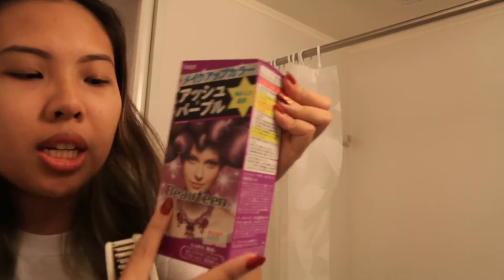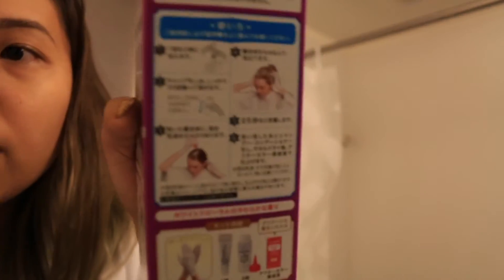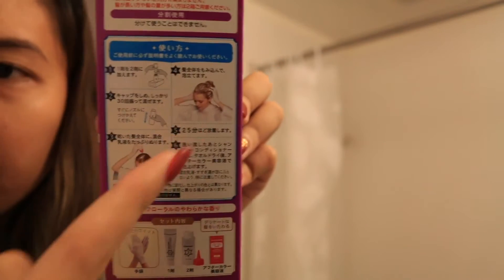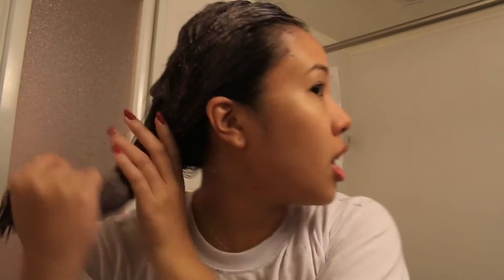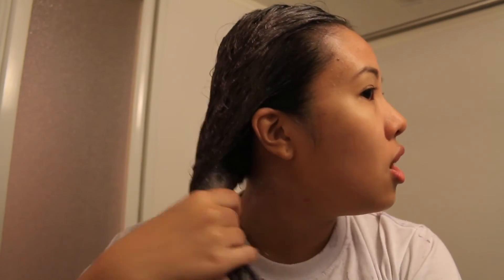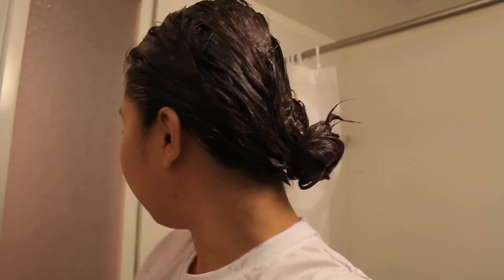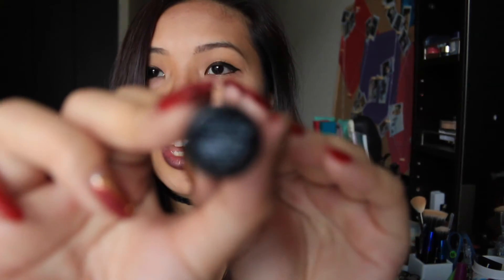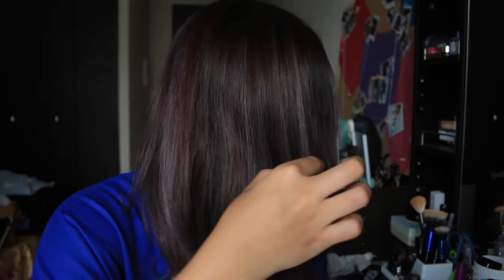Japan Vlog: Purple Hair by Beauteen | Demi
Hey guys! In order to counter the green, brassiness, and uneven color of my hair, I'm coloring my hair purple! It's my second time to do this and it really works miracles. Since I live in Japan, it's easy to find vibrant hair dyes. I personally love Beauteen as it comes in a set and super easy to use. Enjoy!

♥ Shout Out to My Ex Marimba Remix by DJ Detrox